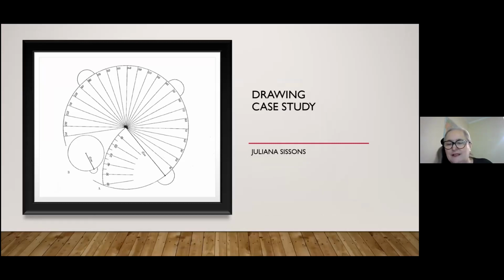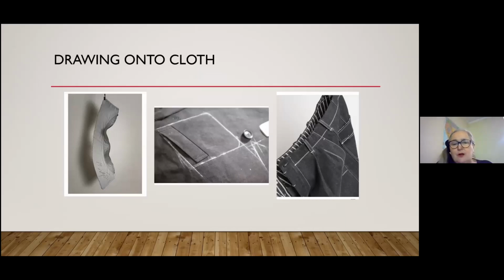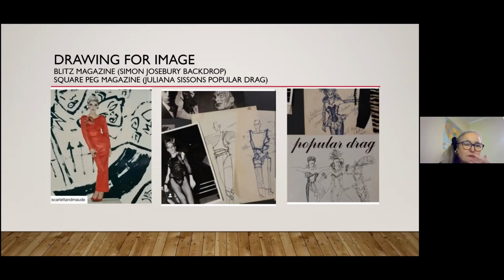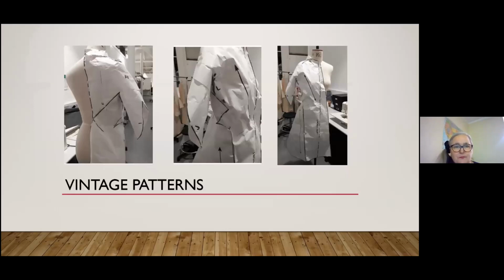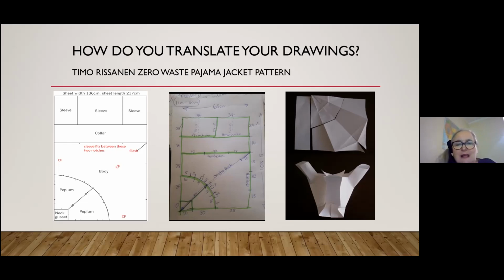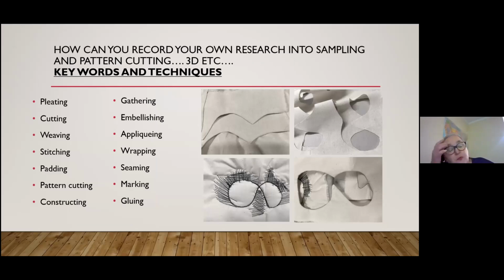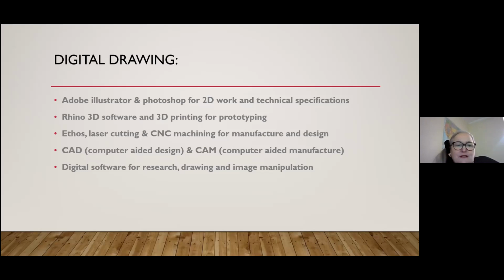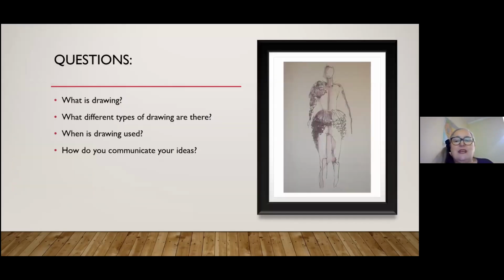Design Culture Lecture Series by Juliana Sissons - #6 Drawing: A Case Study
Drawing for communication. We will explore the different ways drawing can be used through a variety of working experiences, from the tailor drawing straight onto cloth, drafting measurements to the designer illustrating design development and creating an aesthetic.
Points for discussion:
What is illustration? Consider the different methods of illustration?
How do you communicate your ideas and how can this differ?
How do designers tell stories through illustration?
How do you use illustration techniques as a tool to aid design development?
Why is drawing important?
What commonalities of illustration can be found in different design practices?
How is illustration used in the fashion industry?
Do life experiences frame our perspectives?